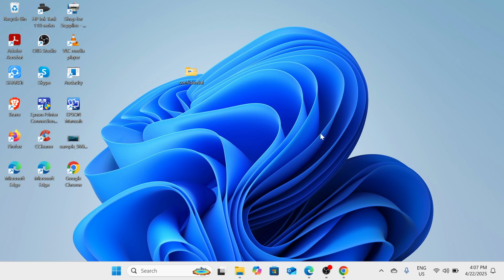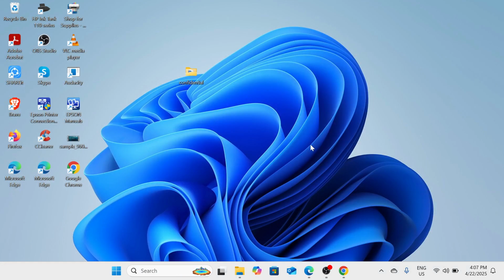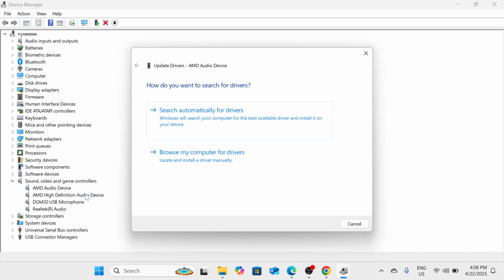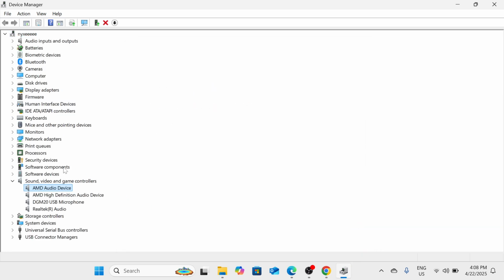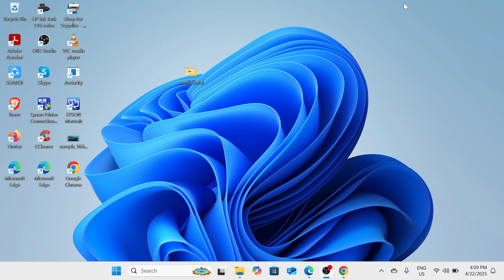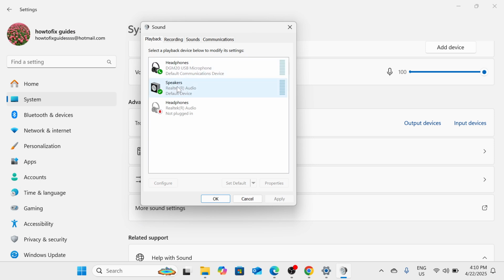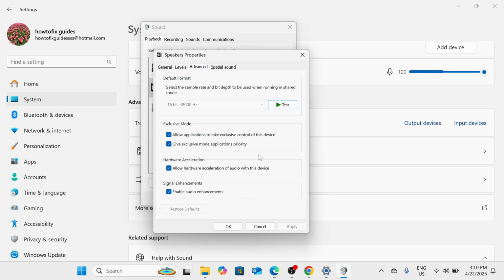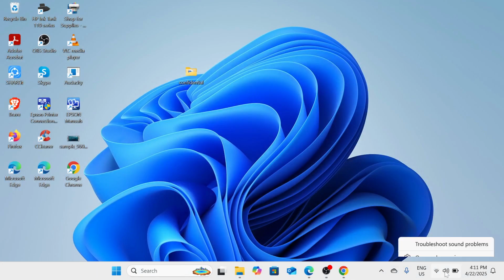EASY SOLUTIONS to FIX Sound or Audio NOT Working Problems on Windows 11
Sound not working on your Windows 11 PC? Here’s how to fix it easily!
This step-by-step tutorial provides simple solutions to get your audio back up and running.
Perfect for resolving issues with speakers, headphones, or system sounds.
Watch now and solve your sound problems in just a few clicks!